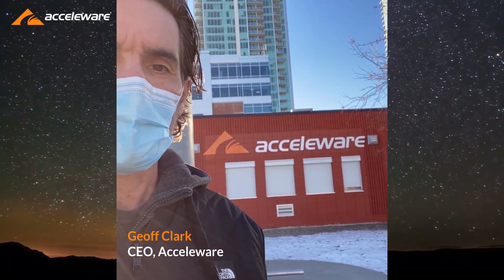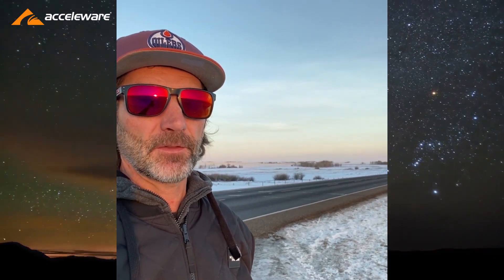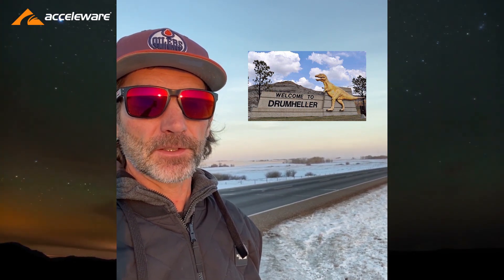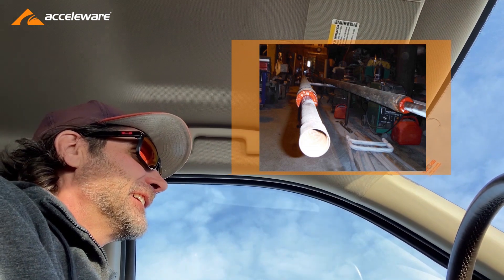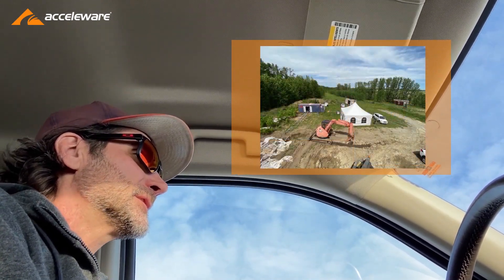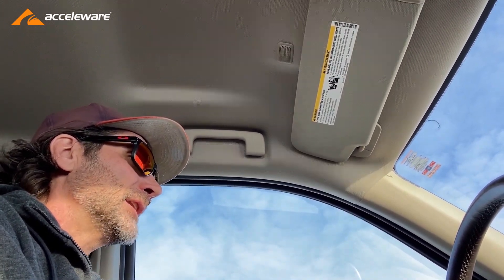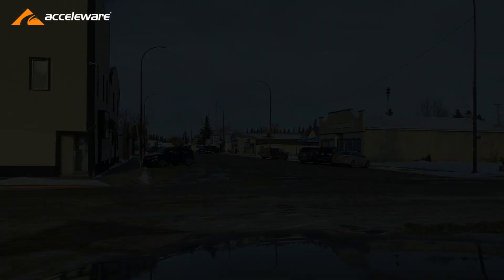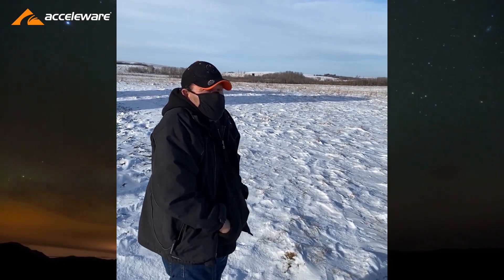Project Update #3: Marwayne Site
We have had a lot of questions about the test site, so we sent Acceleware's CEO Geoff Clark up to Marwayne to get some pictures, and talk about Acceleware's journey on the way. This is the third of a video series showcasing our progress as we test RF XL technology at commercial scale.